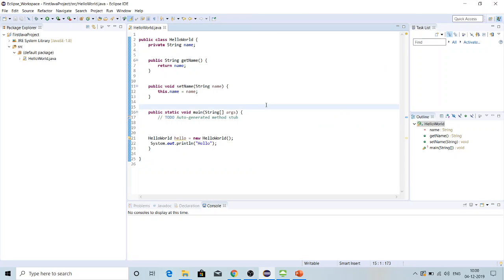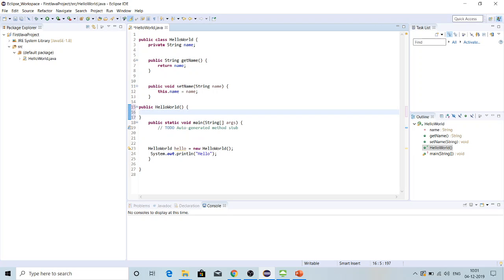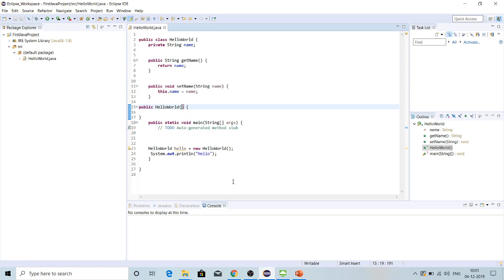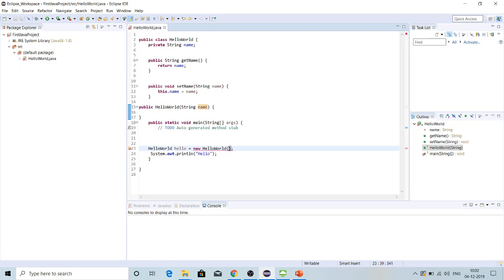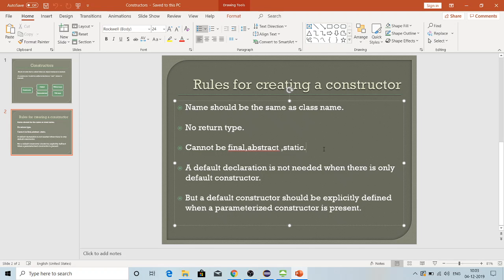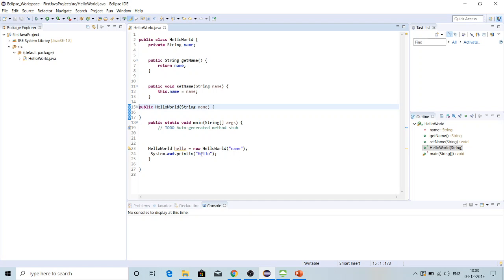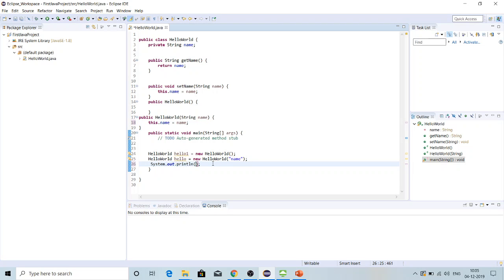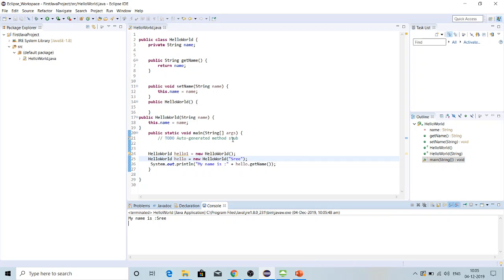Constructors in Java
In this video we have explained the default and parameterized constructors in java.